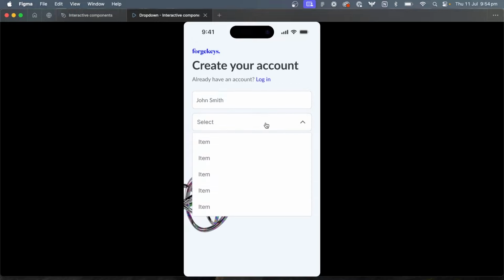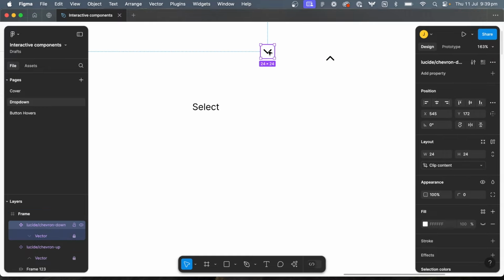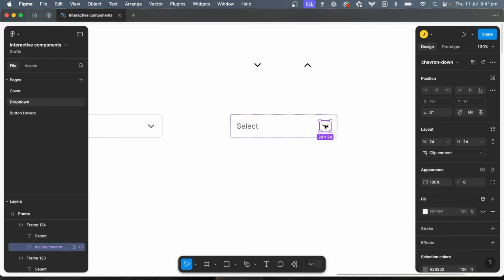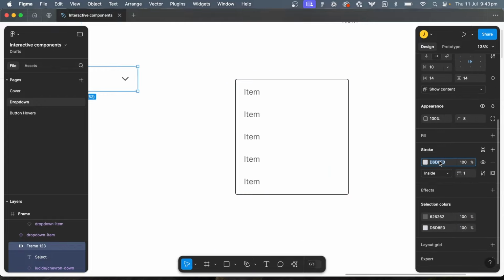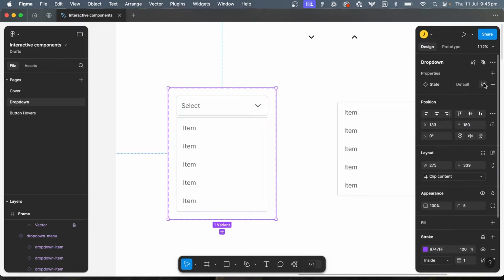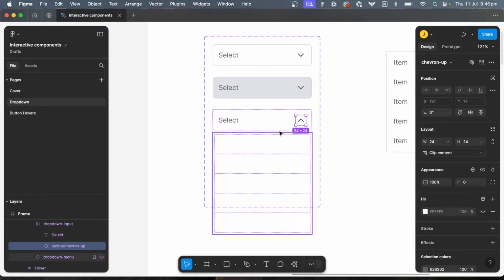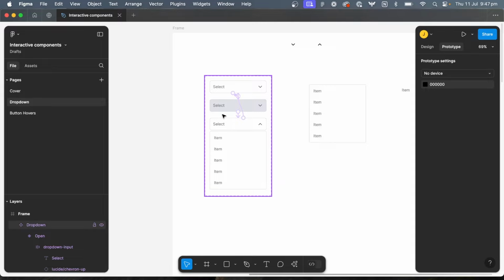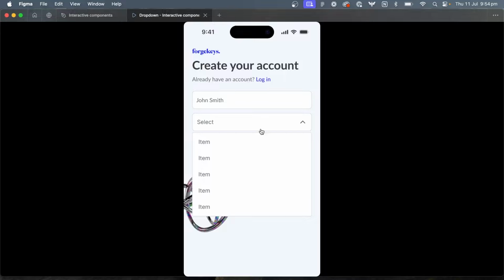How to create an interactive dropdown component in Figma | New Figma UI 2024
Follow along for a tutorial on how to create an interactive dropdown component in Figma using the new UI3 Figma UI in 2024

Design books I've read and recommend
Steal like an artist
The Brand Gap
Start with Why
Building a Storybrand
The Creative Act
How to Win Friends & Influence People
Show your work